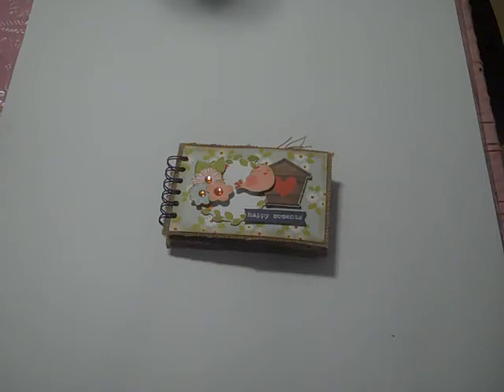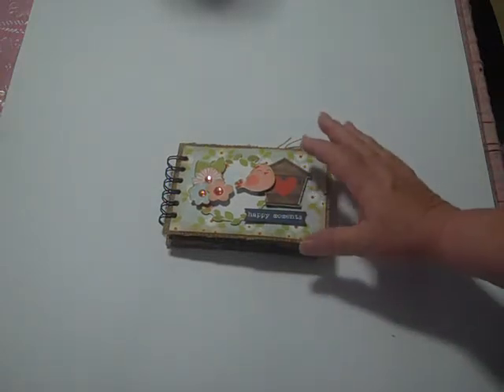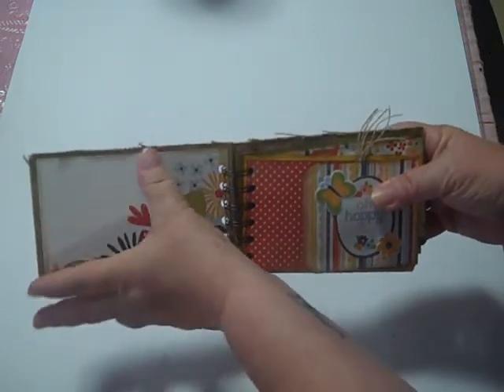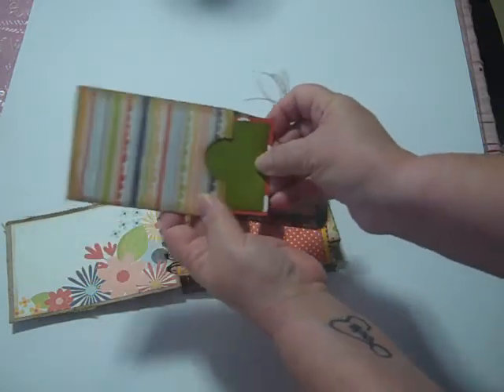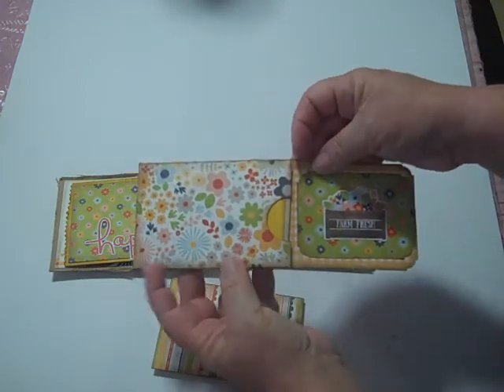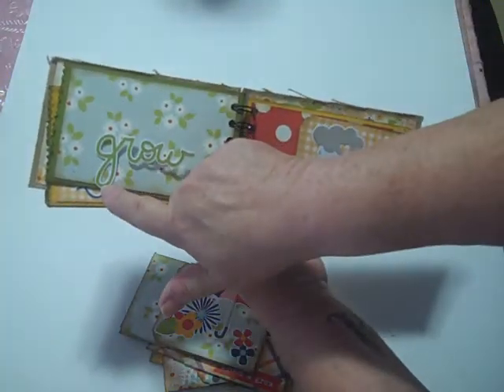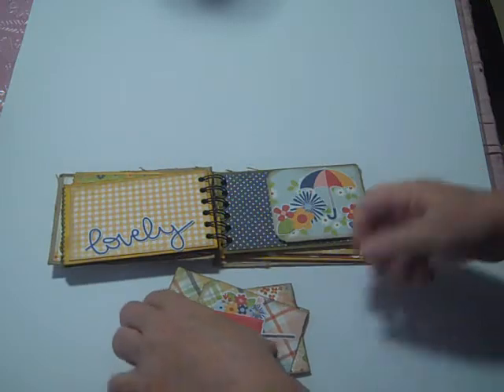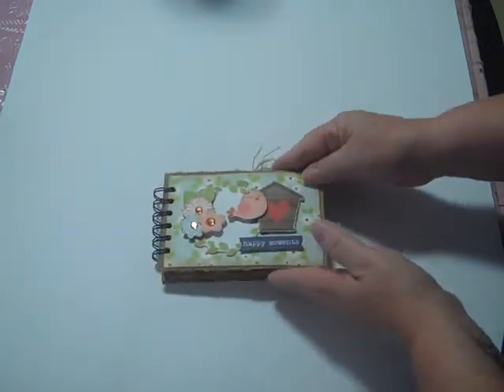Cute little mini album using Simple Stories Bloom & Grow! SWMB DT Project!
TFW!  This is a cute little mini album I made with the September 2016 SWMB Monthly kit.  I also used Jenofeve Paper Dream template.  It takes all the thinking out of it!  I don't have to measure every little thing!!!  I hope y'all like it!!! Links to the boutique and Jenofeve youtube channel are below.  Thanks again for watching!!!

DT Members YouTube channels:
SWMEB Team